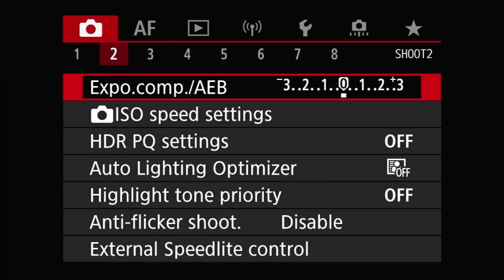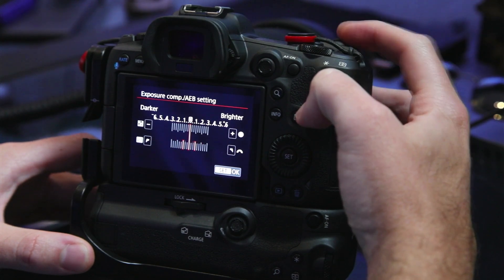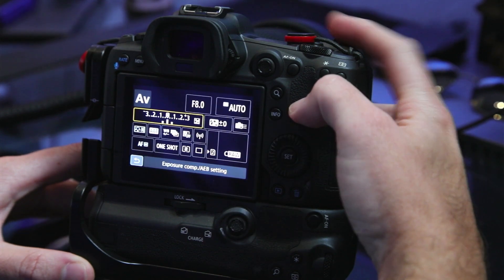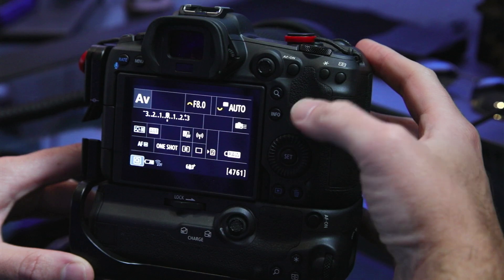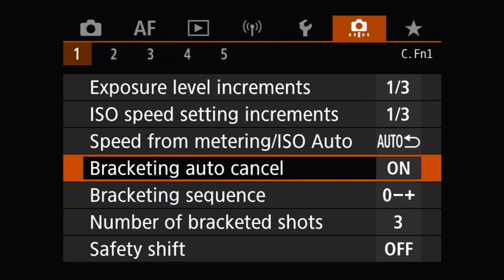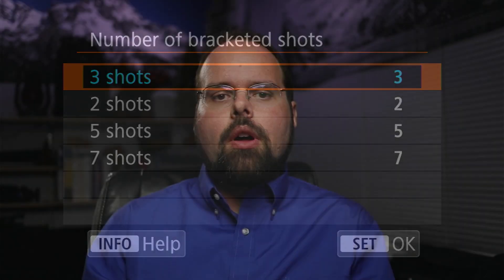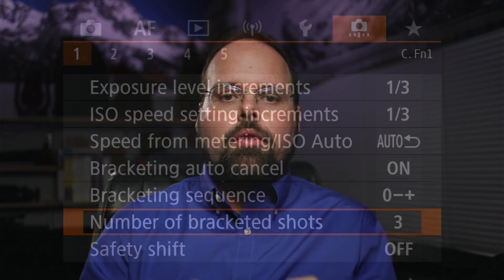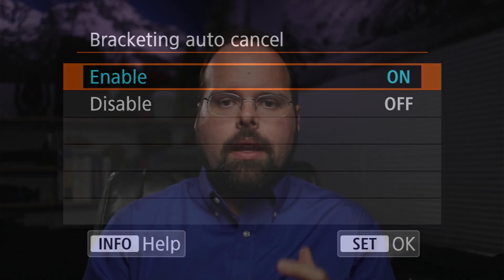Auto Exposure Bracketing - Expanding Dynamic Range Part 2 - EOS R5 Tip 25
In this video we'll take a look at auto exposure bracketing on the EOS R5. While mirrorless cameras greatly diminish the need for exposure bracketing to get the right exposure, it's still a useful technique for creating high dynamic range image sets for stacking in post production.

Gear I Use to Make Videos